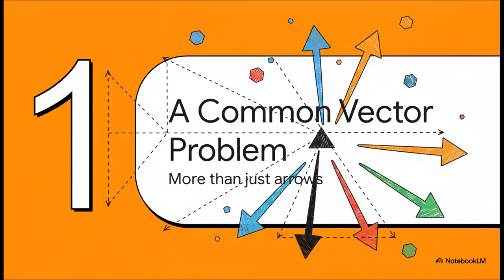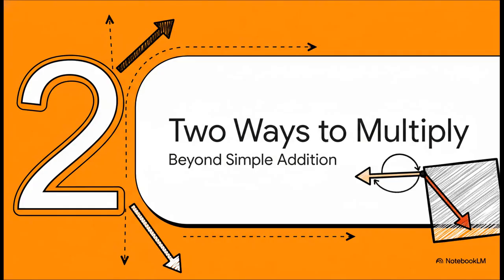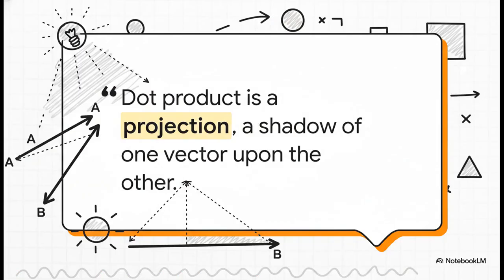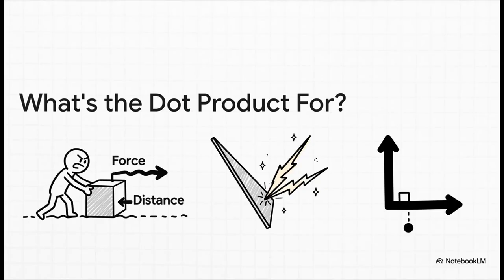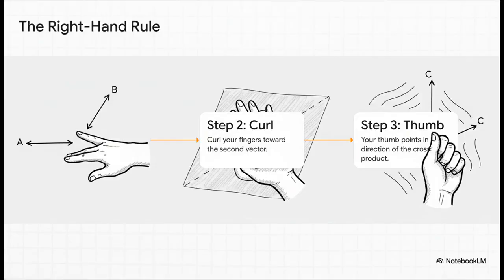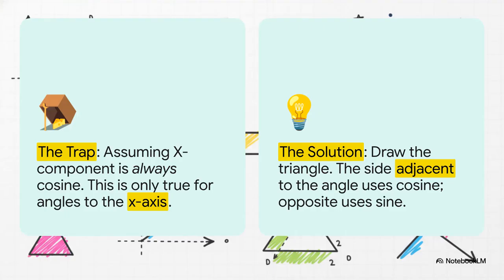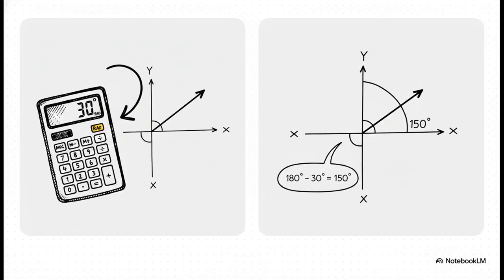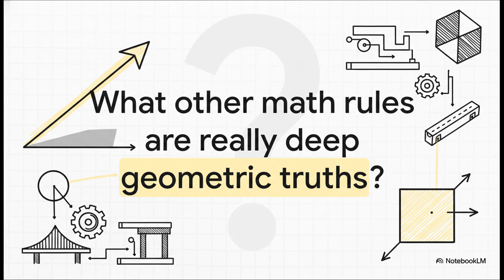Mathematics: The Hidden Geometry Behind Vectors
Vectors are more than arrows. This lesson explains magnitude, direction, vector addition, and geometric interpretation used in physics and engineering.